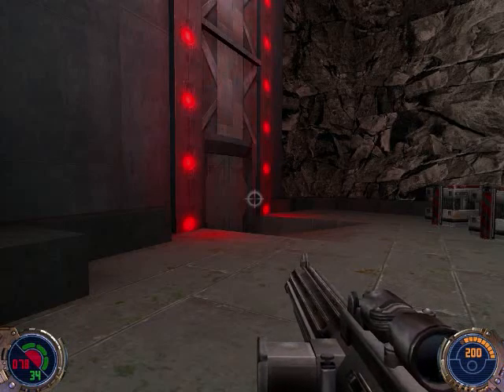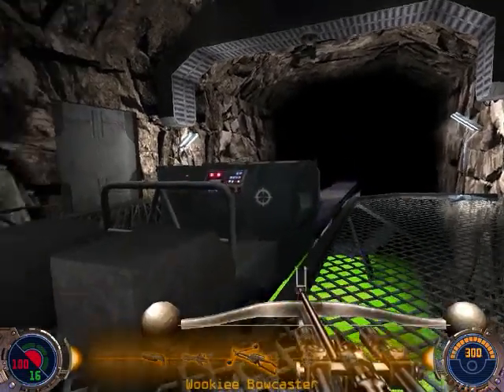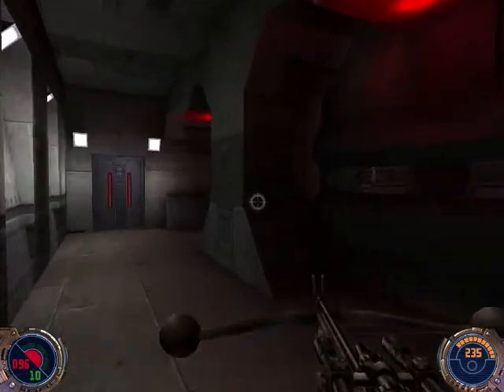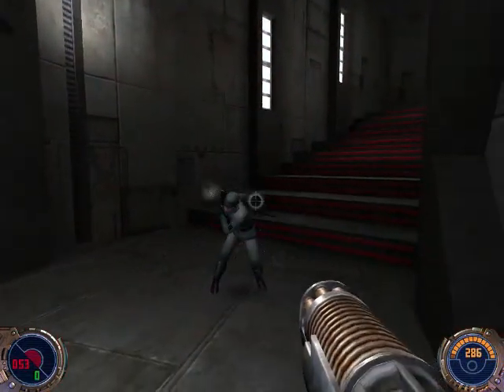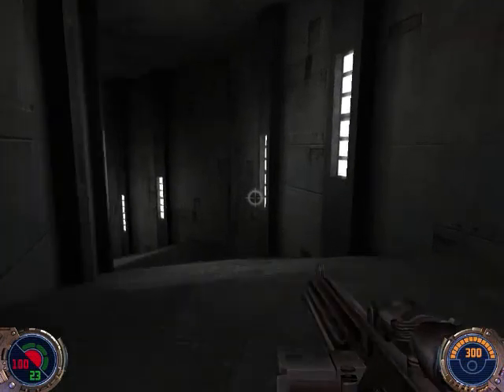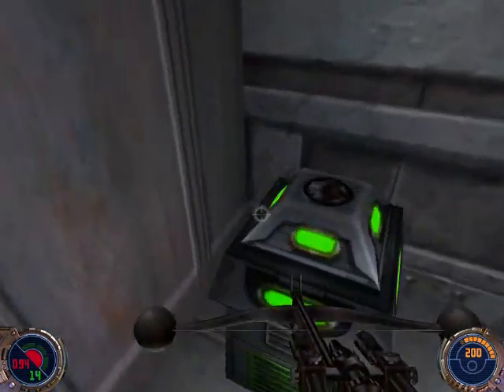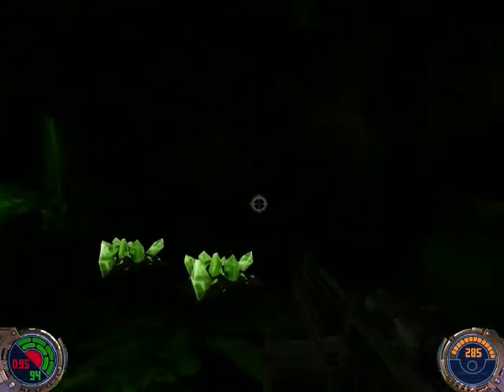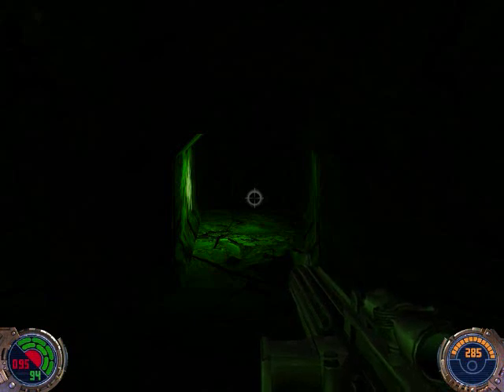Star Wars Jedi Knight II: Jedi Outcast - Part 6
Run miners!  You're free!

This is part 6 of my Let's Play (LP) of the 2002 PC Game, Star Wars Jedi Knight II: Jedi Outcast.  In this, we continue on Artus Prime with our goal of being to free the miners from their cell blocks.  Of course, we run into resistance along the way.